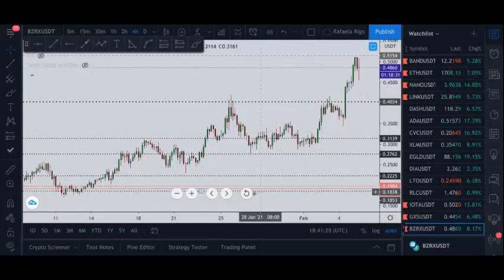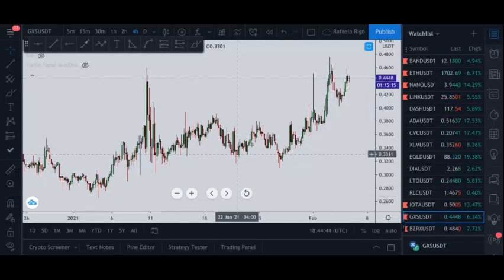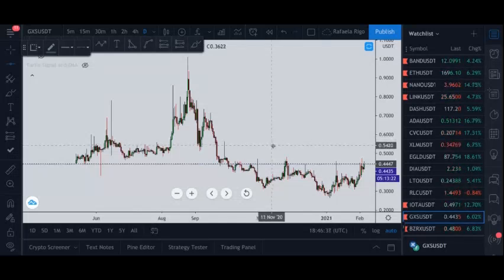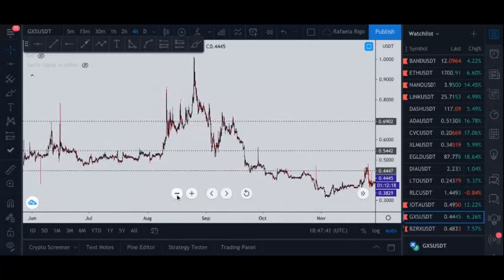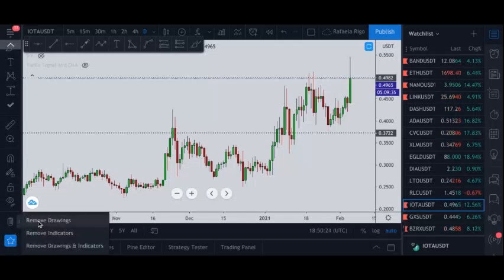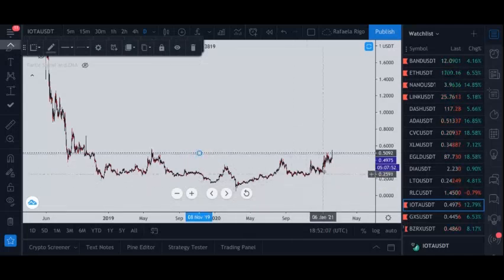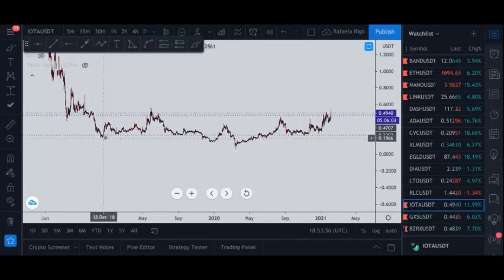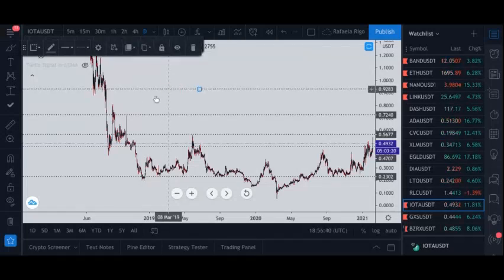How to Draw Support and Resistance Lines by Rafaela Rigo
Rafaela Rigo Twitter